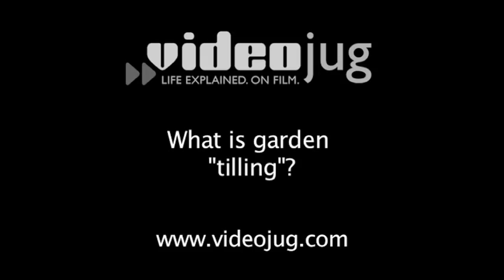What is garden tilling?